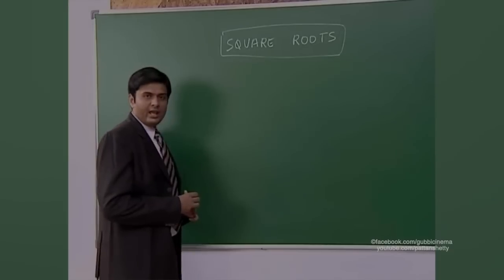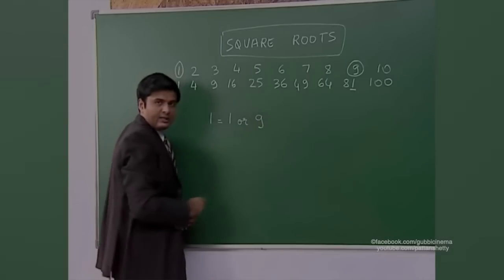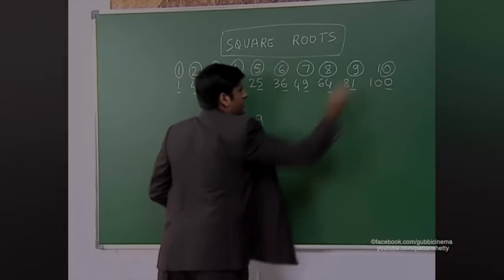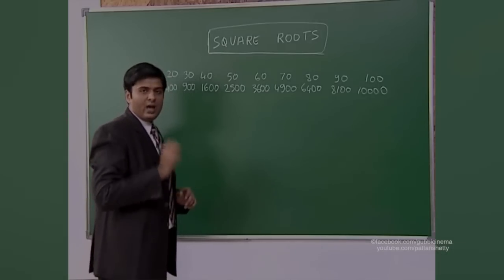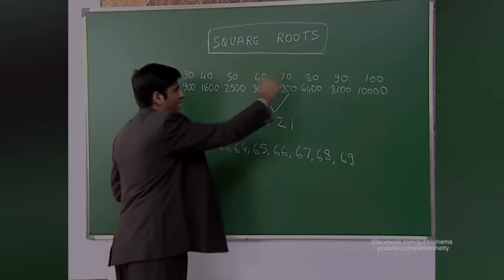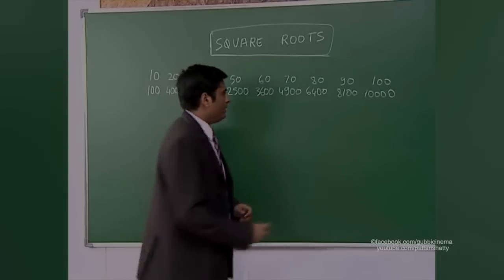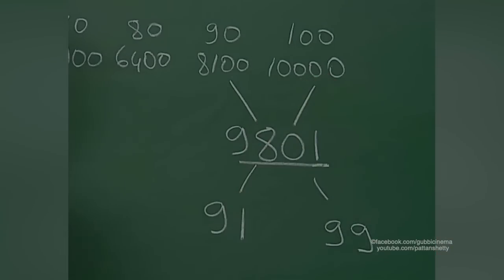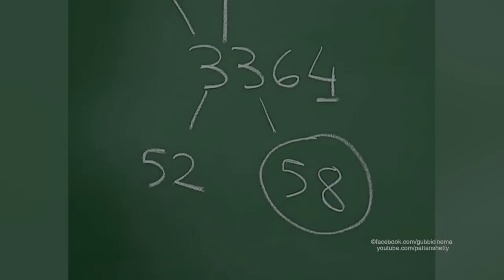Square Roots | Vedic Math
Square Roots - Part 2 of the Vedic Math series